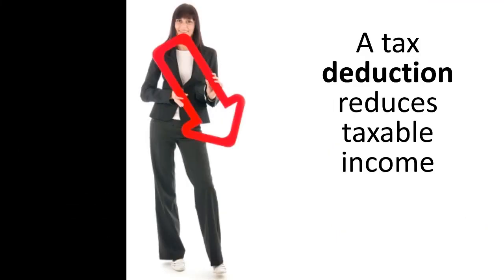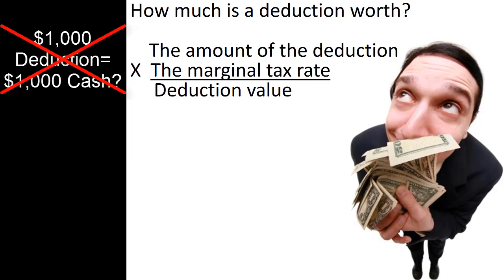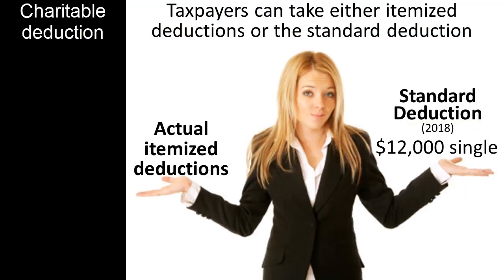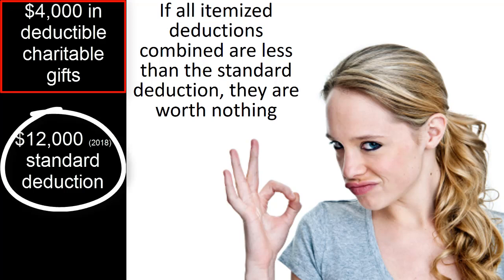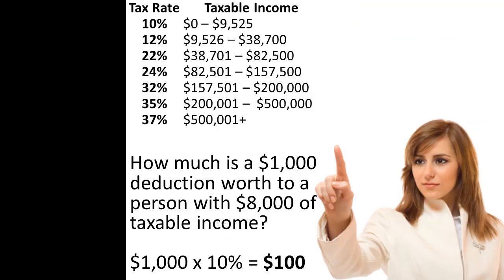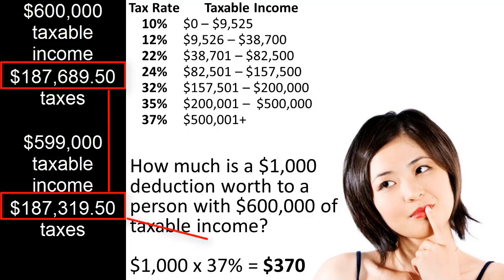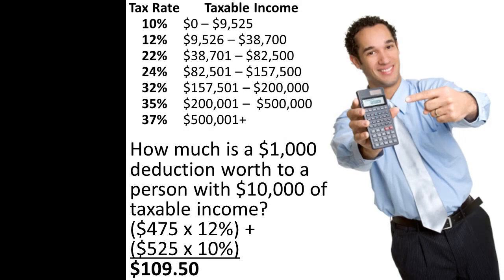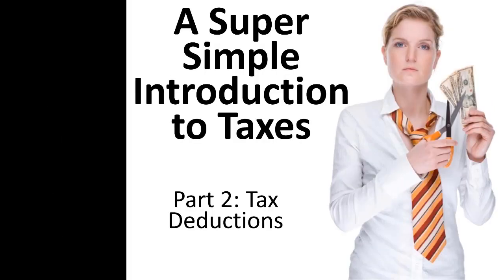Intro. to Taxes 2: Tax deductions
A lecture introducing basic tax concepts of the U.S. federal tax system by Professor Russell James at Texas Tech University. Part two of a three-part lecture corresponding with the book "Visual Planned Giving: An Introduction to the Law and Taxation of Gift Planning"